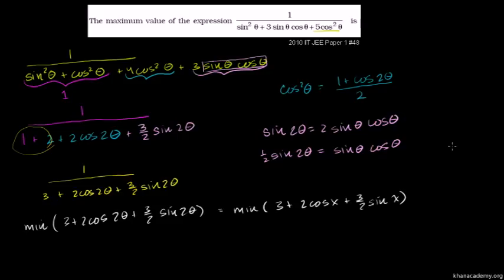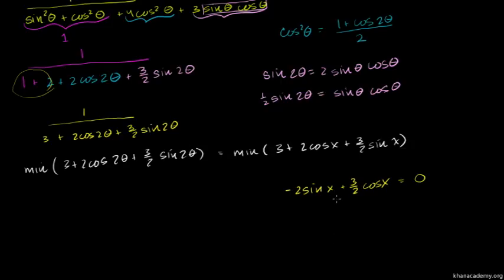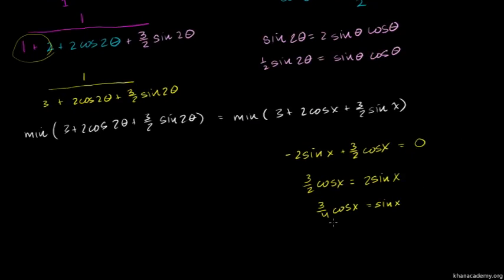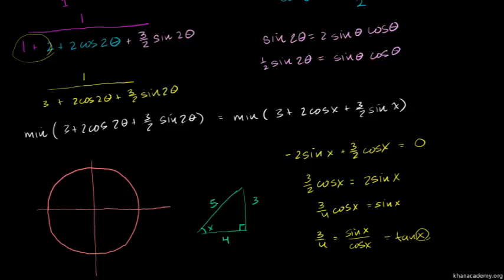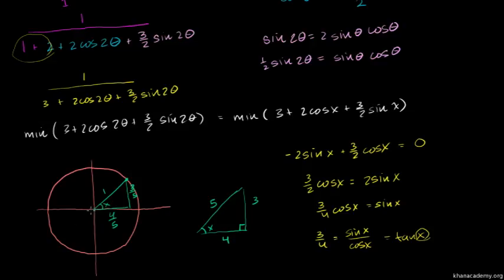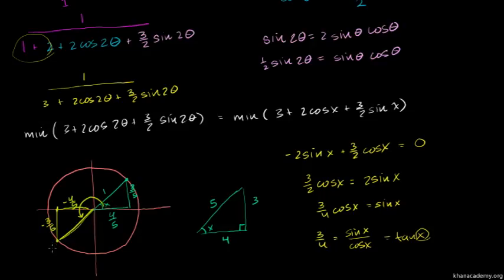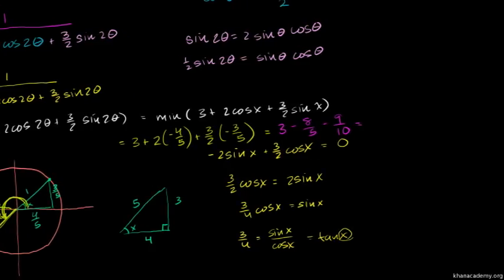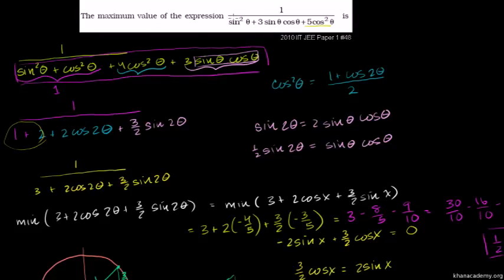IIT JEE Trigonometric Maximum